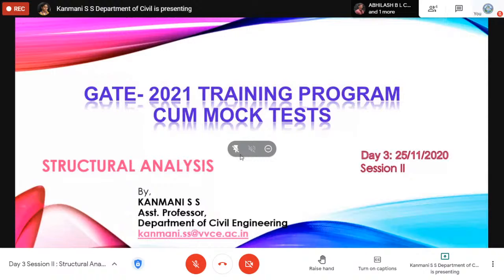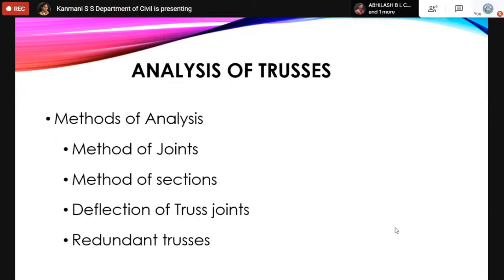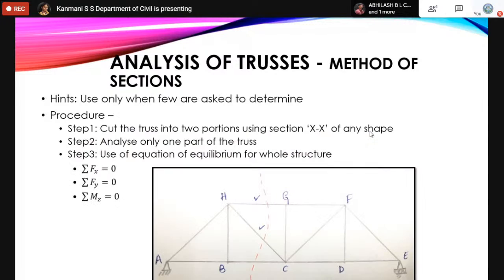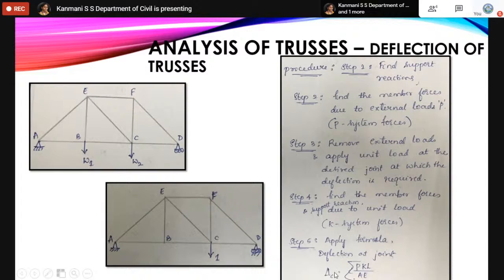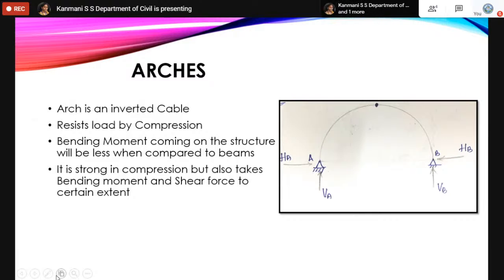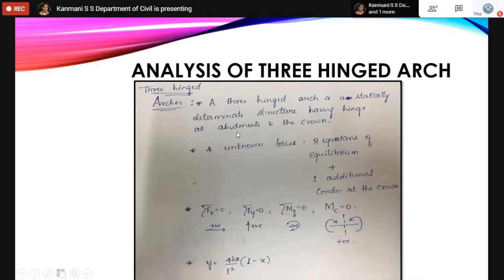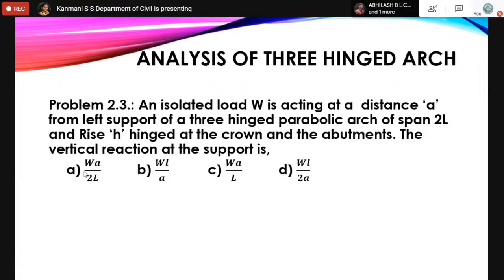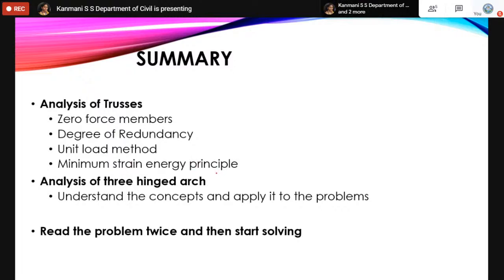Day 3 Session II : Structural Analysis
Prof. Kanmani S S. is an Assistant Professor. in Department of Civil Engineering, with 8 years experience. She is actively involved in teaching Structures subjects, offers consultancy on Testing of materials and is in charge of BMT Lab. she will be speaking on fundamentals of Structural Analysis required for cracking problems related to GATE Examination.